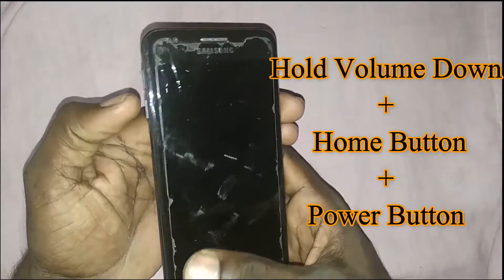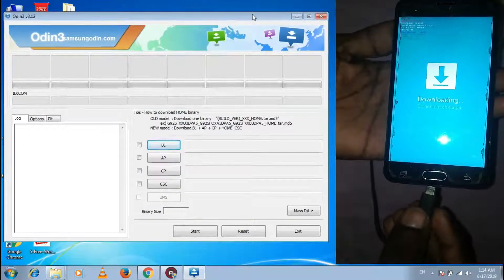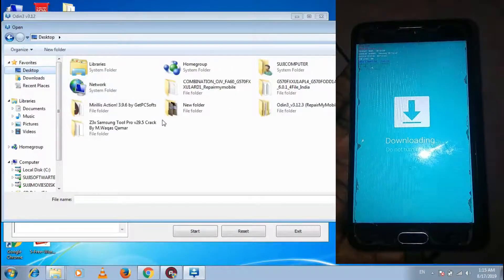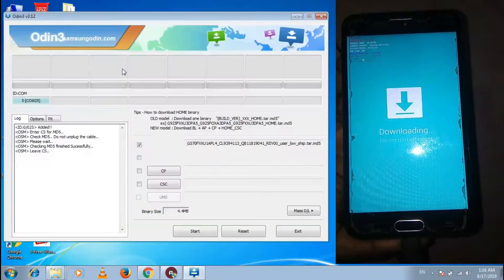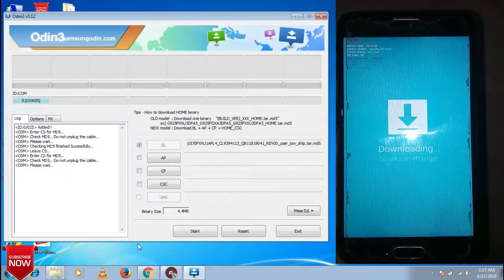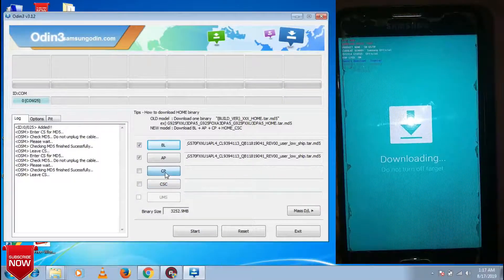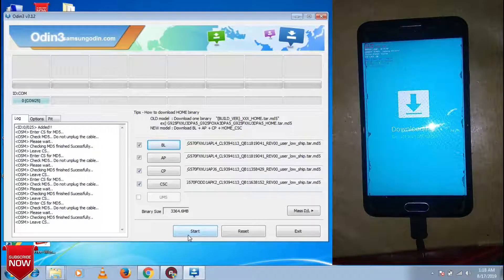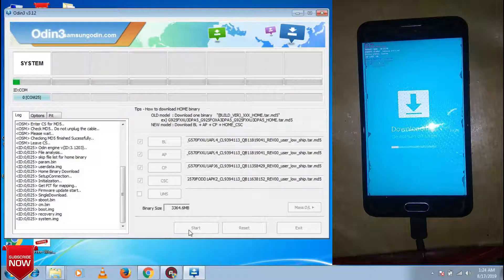How to Flash Samsung J5 Prime (SM-G570F) | 100% Working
இந்த வீடியோவில், நாம் Samsung J5 Prime (SM-G570F) மொபைலை எப்படி Flash செய்யலாம் என்பதை தமிழில் 100% வேலை செய்கிற முறையில் விளக்குகிறோம். 2019 இல் வெளியிட்ட இந்த வீடியோ, உங்கள் மொபைலுக்கு புதிய வாழ்க்கை அளிக்க உதவும். Flash செய்வது எவ்வாறு செய்வது, எந்த மென்பொருள்கள் தேவை என்பதை எளிய முறையில் காணலாம்.

மேலும், இந்த வீடியோவைப் பார்த்து, உங்கள் Samsung J5 Prime (SM-G570F) மொபைலை எவ்வாறு சிறந்த முறையில் மீட்டெடுக்கலாம் என்பதை அறியவும். வீடியோவில் உள்ள படிகளை பின்பற்றவும், உங்கள் மொபைலை புதுப்பிக்கவும்!

📌 **மேலும், உங்கள் கருத்துகளை கீழே உள்ள கமெண்ட்ஸ் பகுதியில் பகிரவும்.**